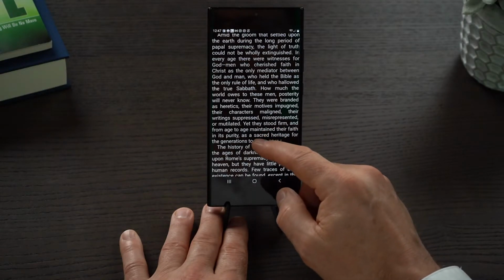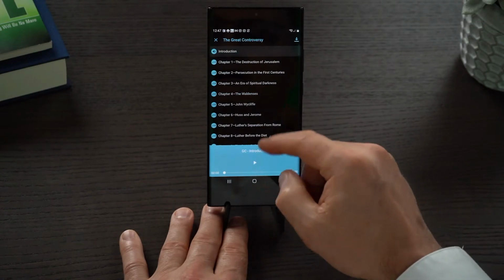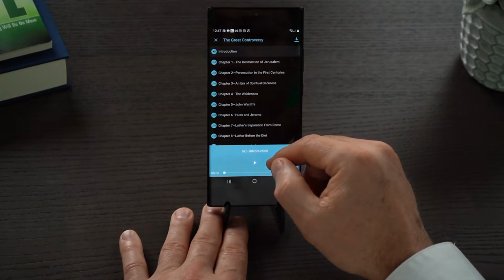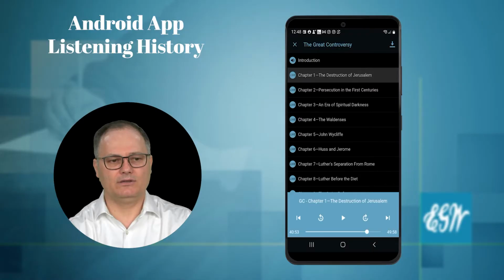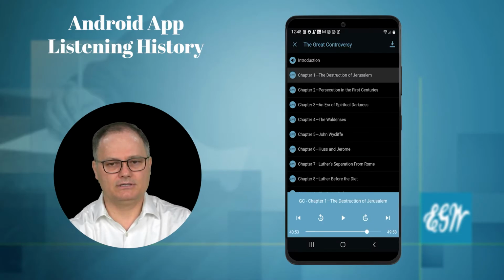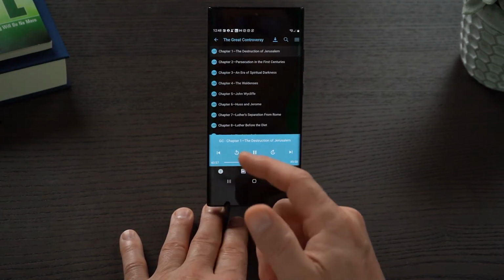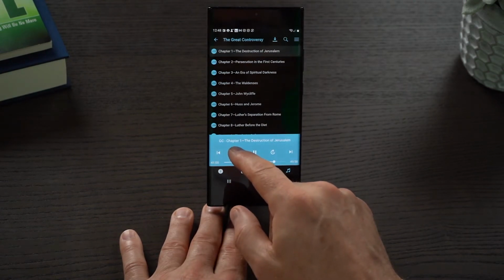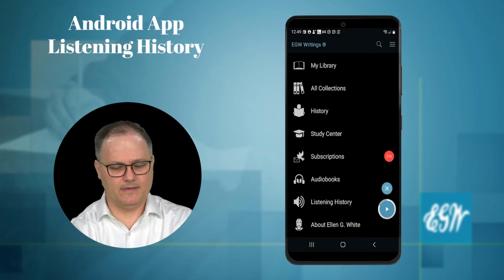How to Use the Listening History Feature on the EGW Writings 2 Android App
How to Use the Listening History feature on the EGW Writings 2 app on Android.